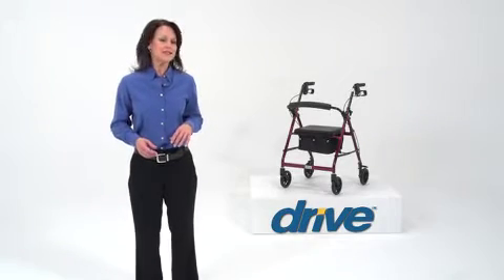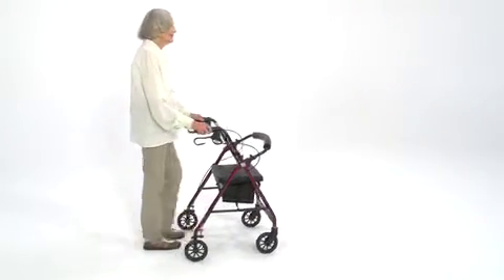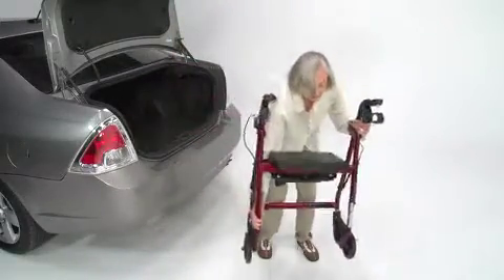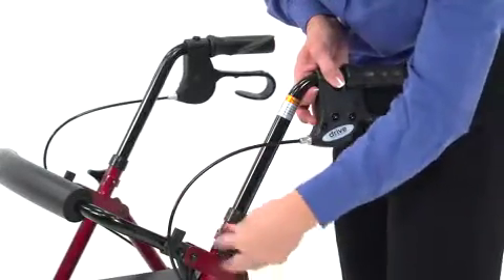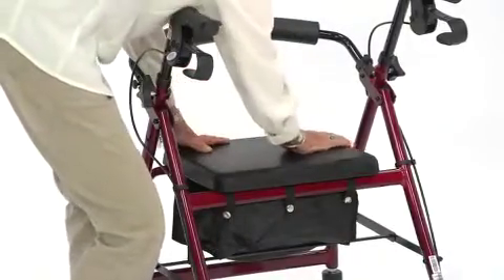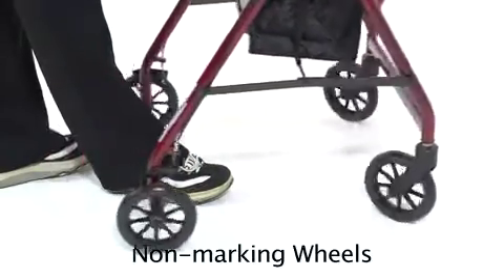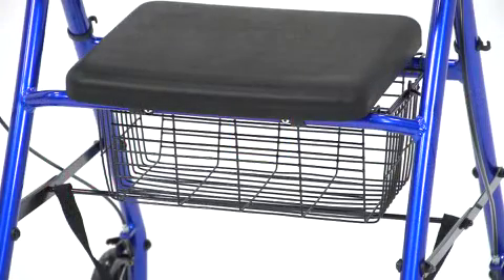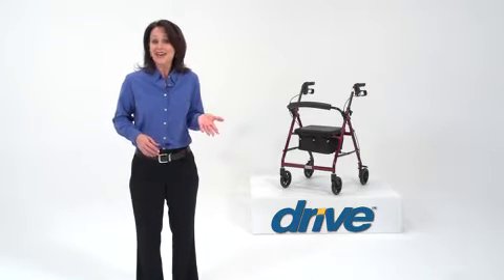Best rollator walkers | Drive Medical Nitro Euro Style Rollator Walker | Standard Height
Product description
Style: Standard  |  Color: Black
Drive Medical's Nitro Euro Style Rollator Walker is the ultimate mobility solution that marries advanced reliable features with a sophisticated exterior. The durable frame is made of lightweight aluminum so it's easy to maneuver on any indoor/outdoor terrain, and strong enough to withstand extended daily use. To ensure maximum safety, the brake cable is built into the frame, enhancing the sleek appearance. The Nitro Euro Style Rollator Walker has unrivalled folding capabilities: it easily collapses to an ultra-compact size with one hand by pulling the seat grip up and bringing the ergonomic, height-adjustable handles together so they almost touch. To further offer customized comfort, the removable back is also height-adjustable, and the luxury seat is made of easy-to-clean nylon. Enjoy the complimentary removable zippered storage bag for secure convenience of all your personal belongings whenever travelling with your new Drive Medical Nitro Euro Style Rollator Walker.

Easily collapse rollator to ultra compact size with one hand by pulling seat grip up and bringing sides together so handles almost touch

Sophisticated design features lightweight aluminum frame with built in brake cable for extra safety and protection

A comfortable nylon seat and handle height adjustability provide universal relief that feels customized

Features large front wheels crafted to increase turning radius and a sleek removable zippered storage bag for secure convenience. Adjustable contoured backrest

Overall Dimensions: 27.75"(L) x 23"(W) x 33.5"(H); Seat Dimensions: 10"(D) x 18"(W) x 20.5"(H); Handle Height: 33.5" 38.25"; Weight Capacity: 300 lbs.